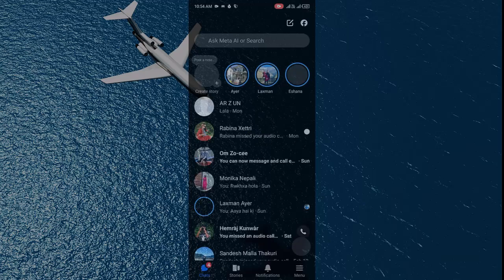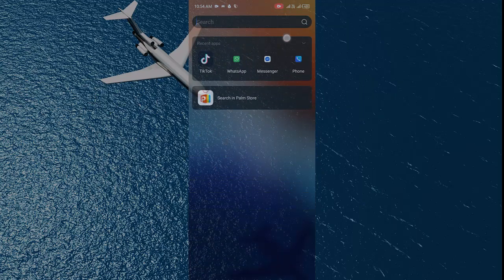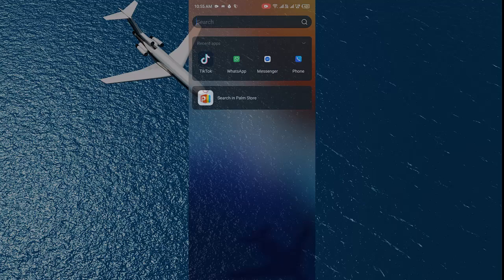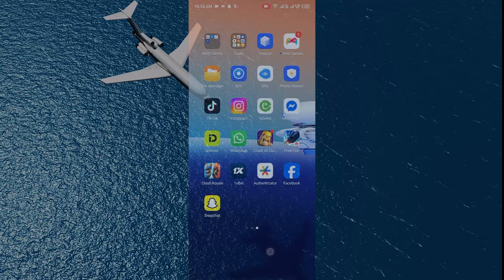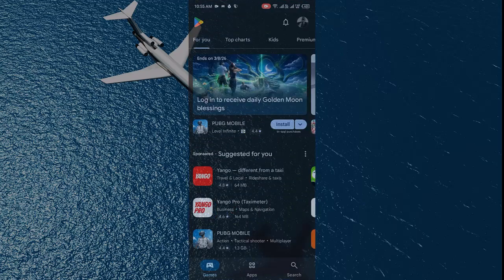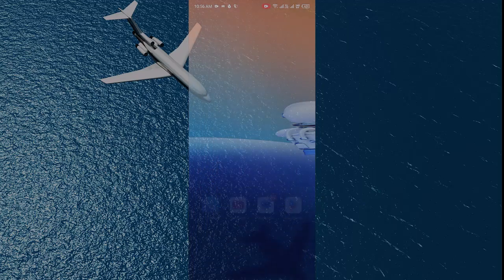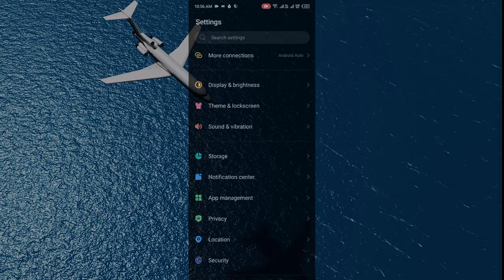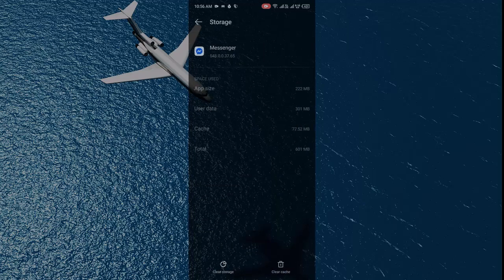HOW TO // LOGIN PROBLEM OF MESSENGER - WORKING FIX